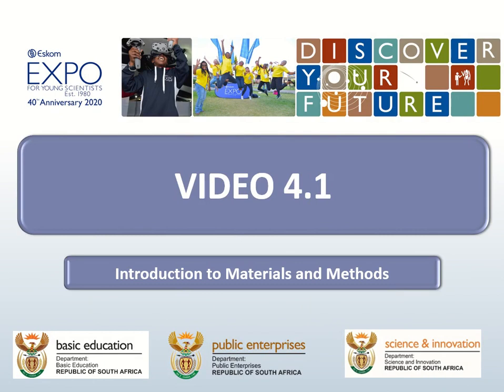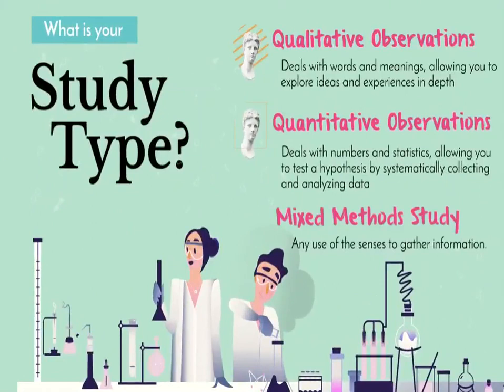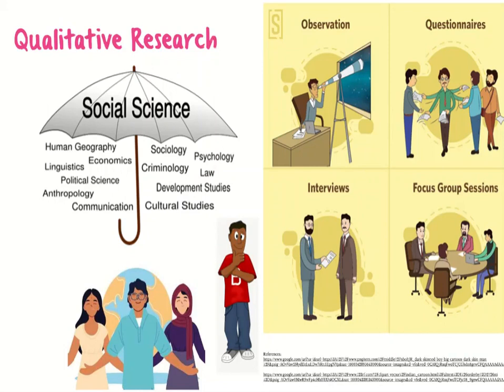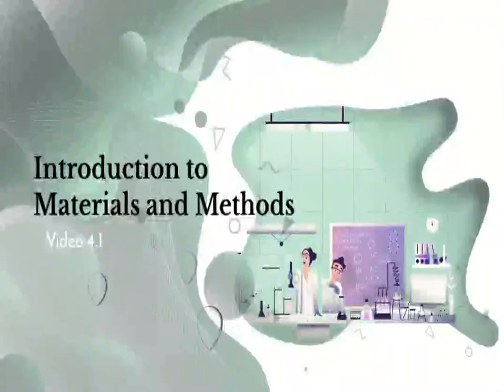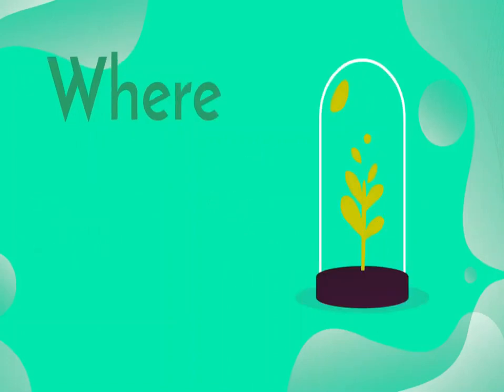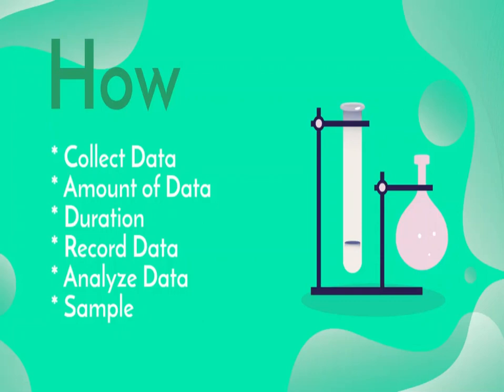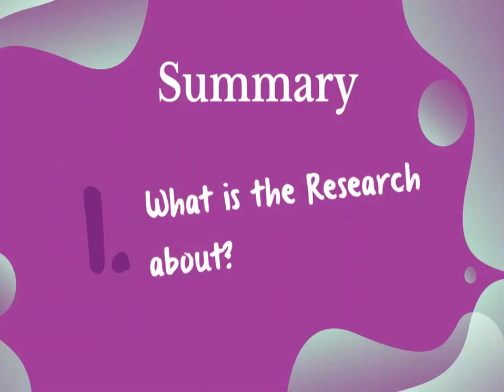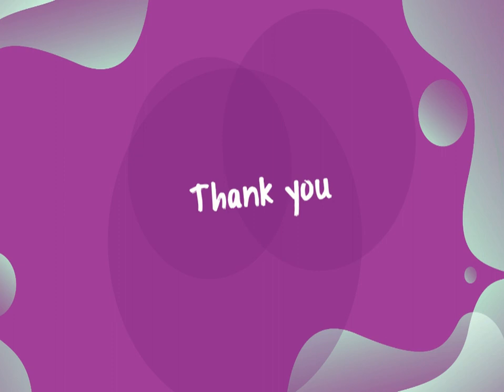Online support tutorial 4.1 - Materials and Method (part 1)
EskomExpoTurns40 Eskom Expo presents a series of online support tutorials, the fourth of which involves "Materials and Method (part 1)". The video series includes
1. Selecting an appropriate category for your Expo project
2. Ethics at Expo
3. Identifying and controlling variables
4. Materials and Method 1
4. Materials and Method 2
5. Capturing your Results
6. Discussion
7. Writing your Report
8. Writing your Abstract